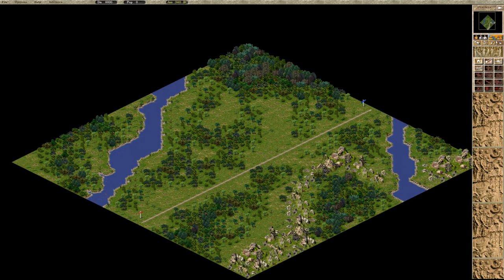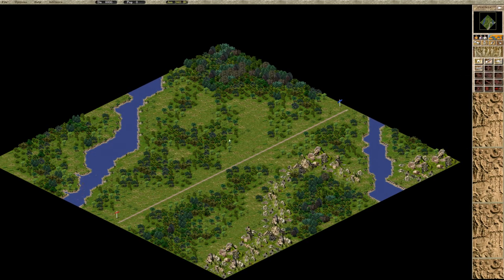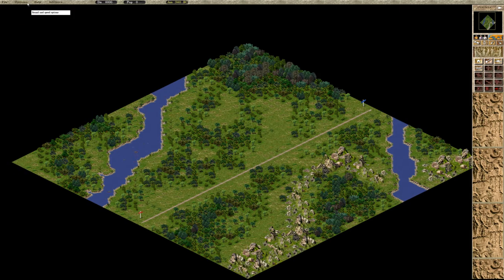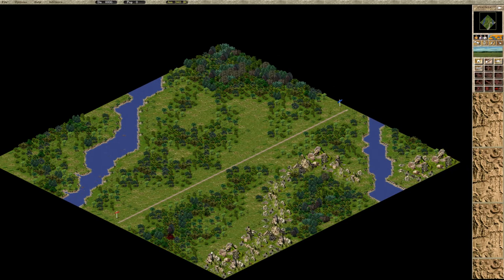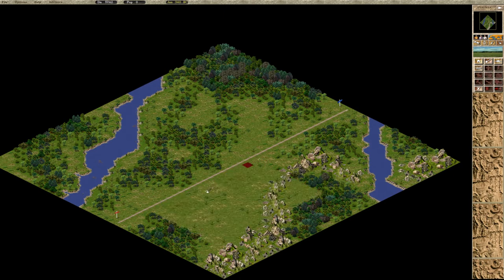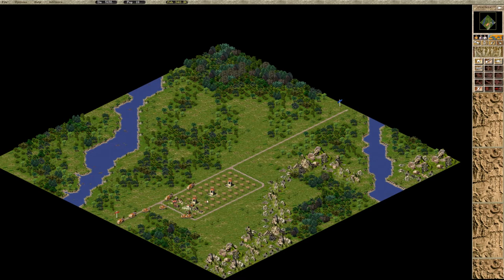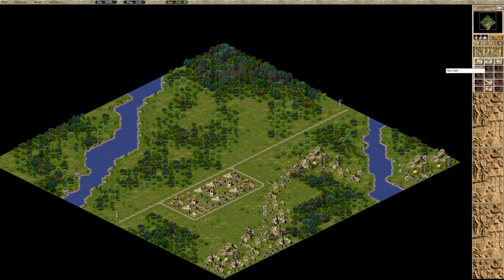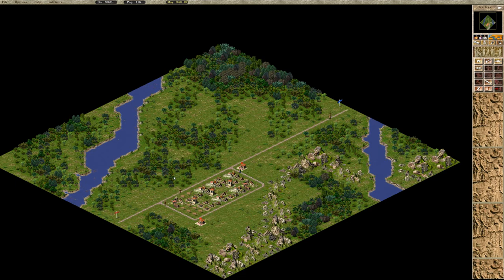Classic Gaming: Let's Play Caesar 3: Mission 1 Playthrough HD #1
Classic Gaming: Let's Play Caesar 3: Mission 1 Playthrough HD #1 - I am starting to bring more classic games to my channnel. Caesar 3 is from the city building genre from the late 90s! Sub for more games like this! Help me keep it alive in 2020.

Channel links:
Social Media Accounts & Other links